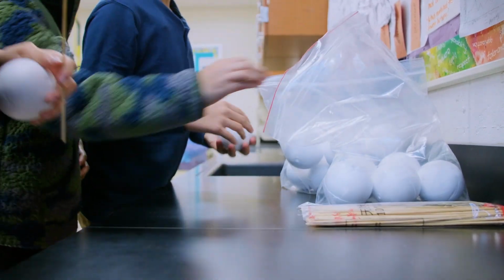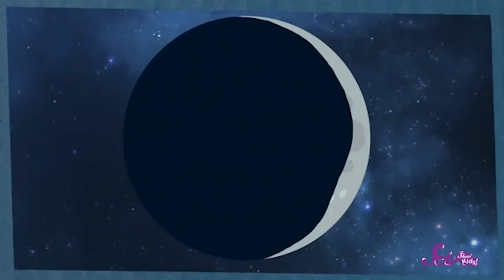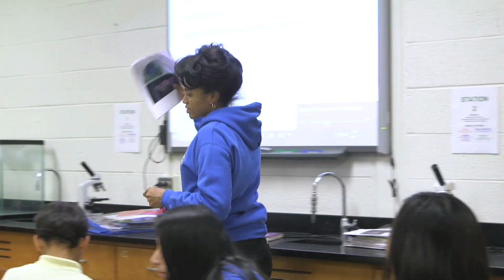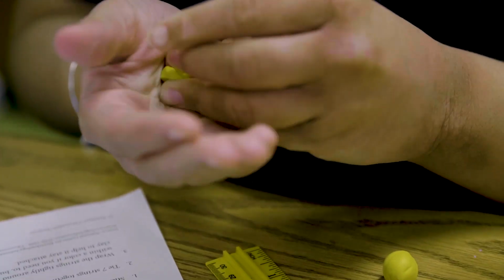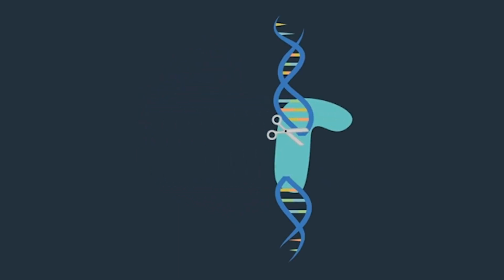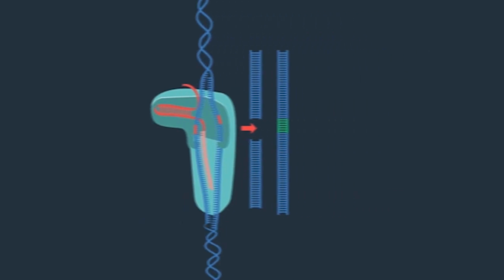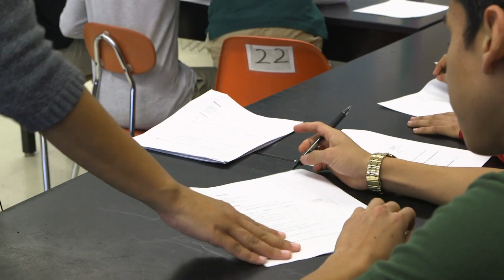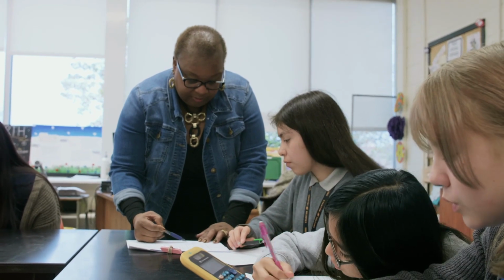Try Science - Middle School Science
Join host and Supervisor of Science Eddie McGrath as he shows us what students are learning throughout the Middle Schools in Red Clay.  From Moon phases to Genetics, we visit HB duPont, AI duPont and Stanton Middle Schools and what we learn about Science is amazing!
***This was previously filmed which is why students and staff we not wearing masks